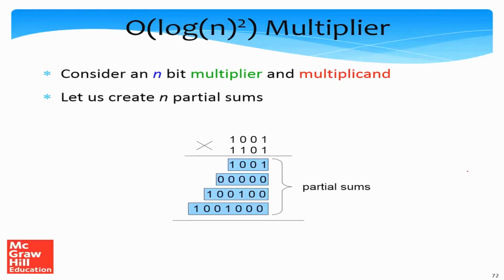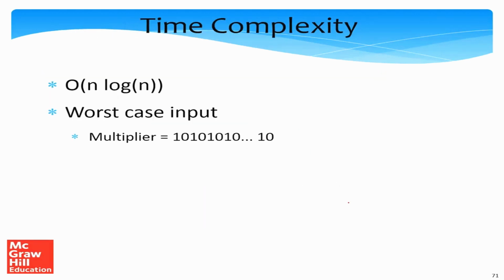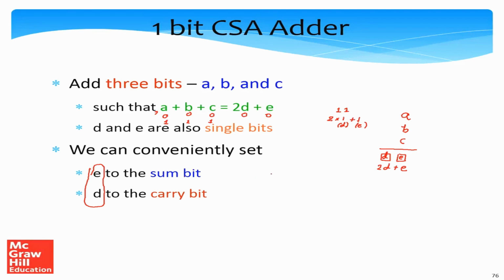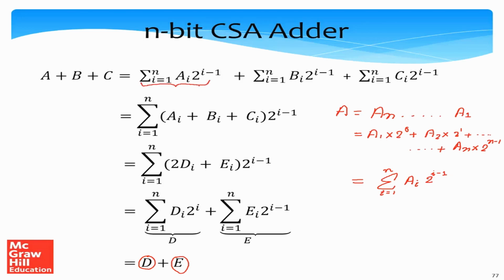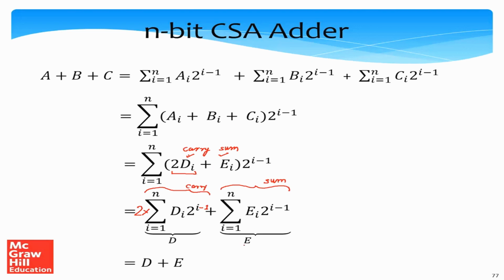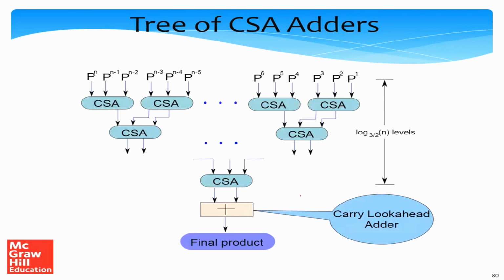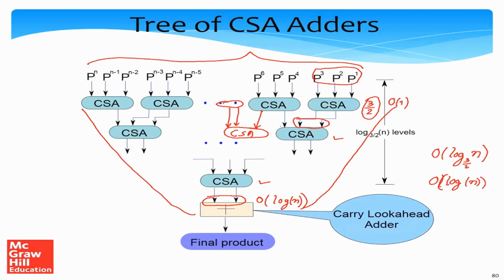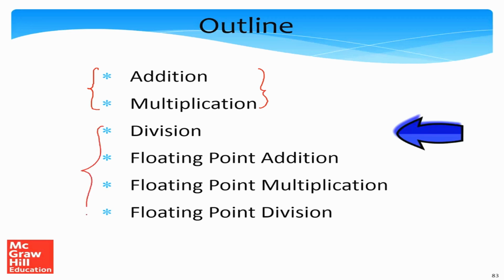Lec-19 |Computer Arithmetic Part - III